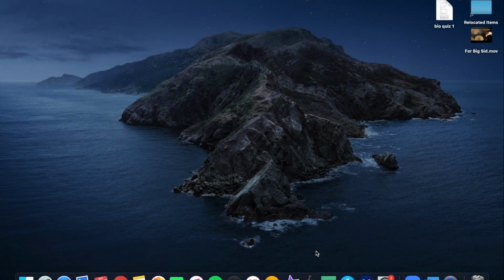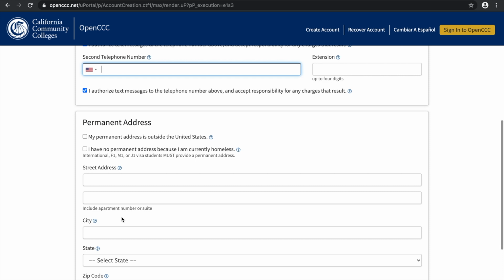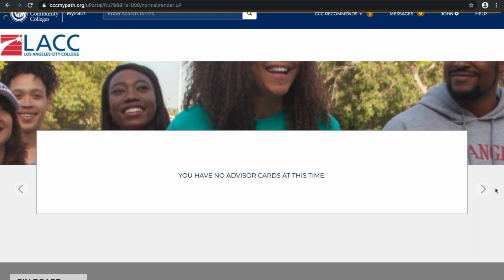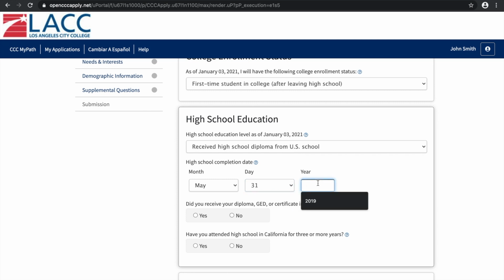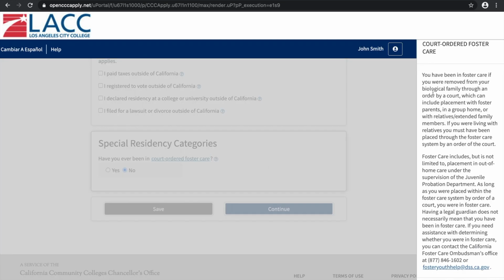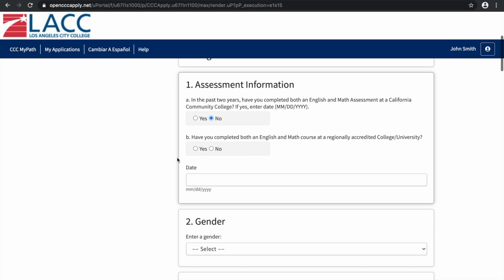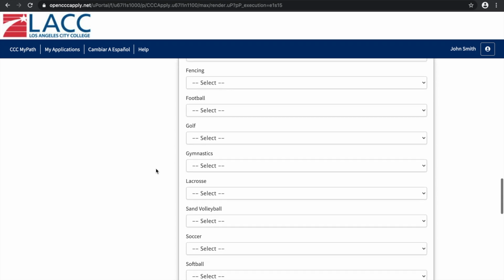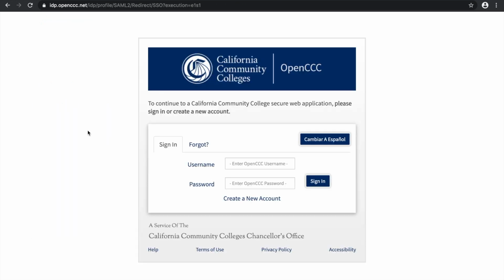LACC Application Tutorial - Revised by Skye D'Ercole - 10/01